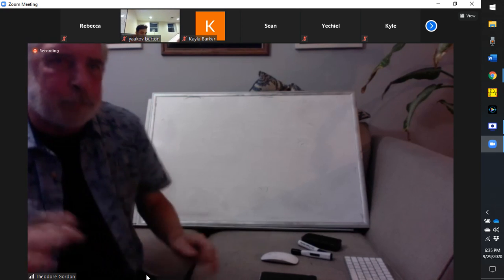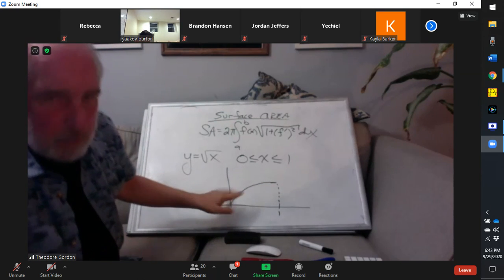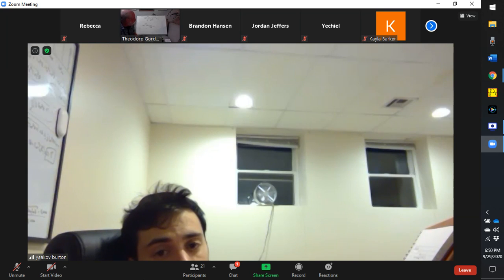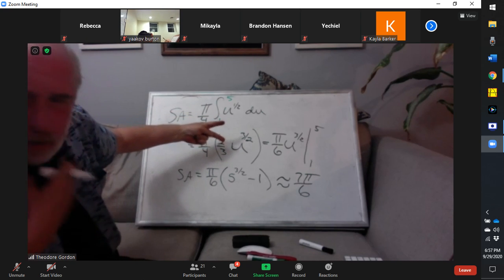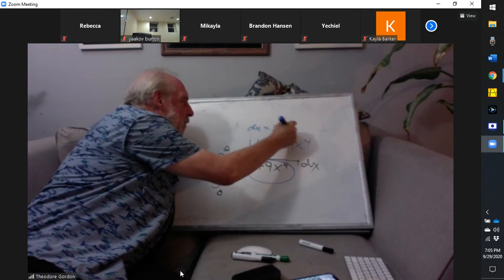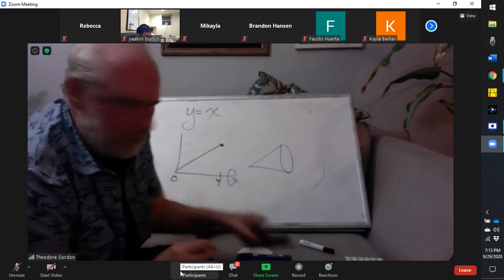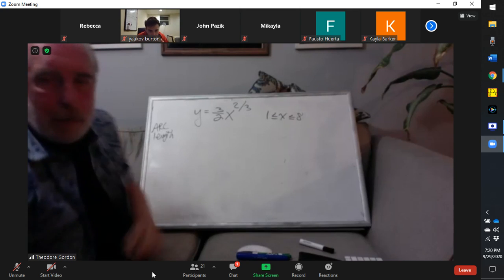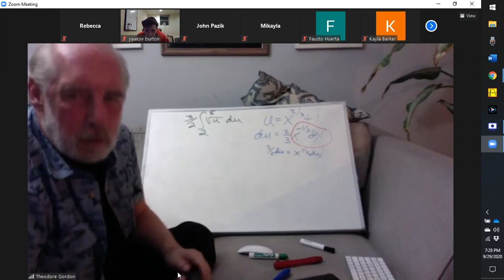Chapter 7 - Surface Area